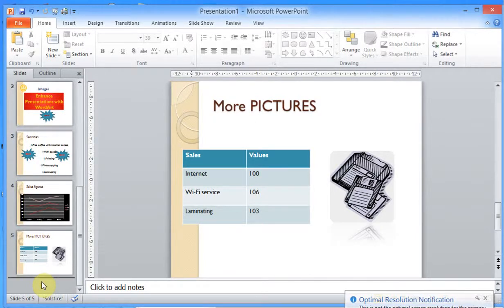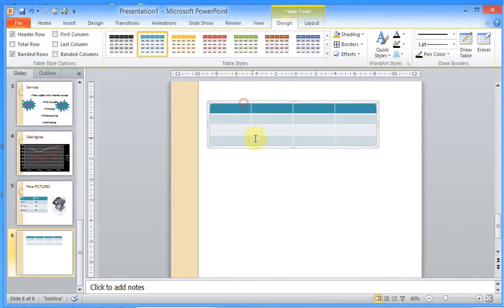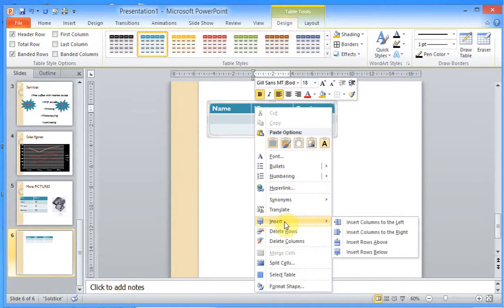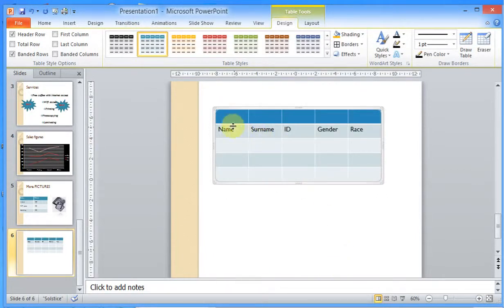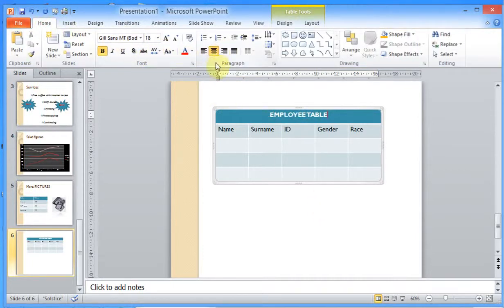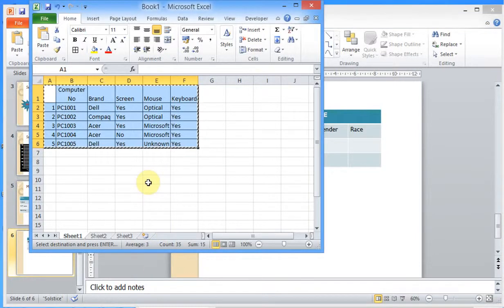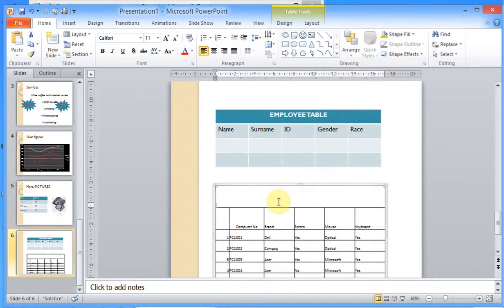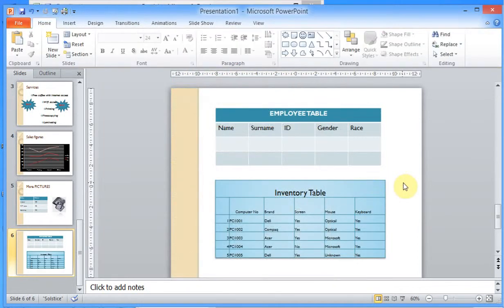Working with tables